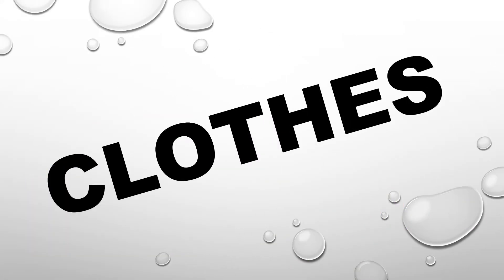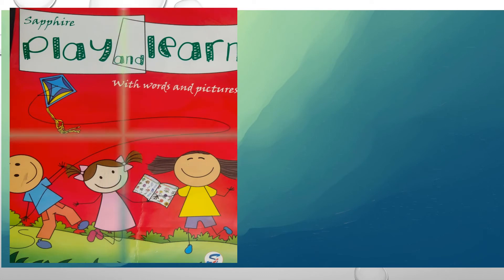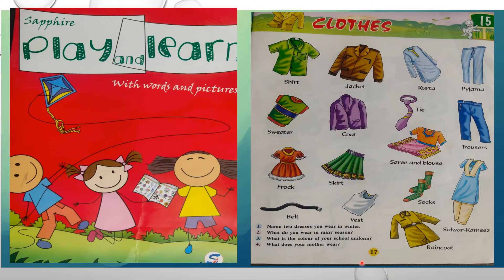CLASS:UKG,TOPIC:CLOTHES AND FESTIVALS (REVISION )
KIDS REVISE CLOTHES AND FESTIVALS